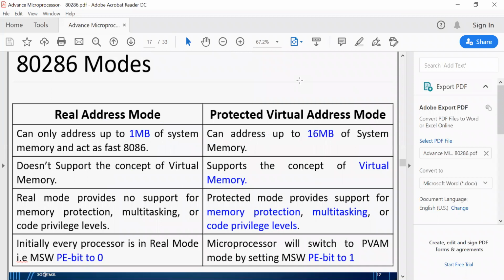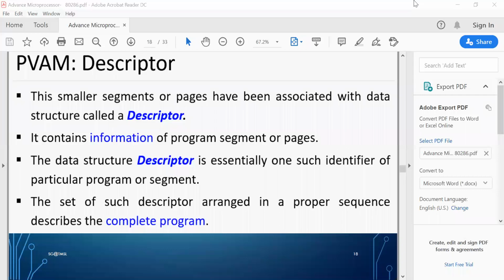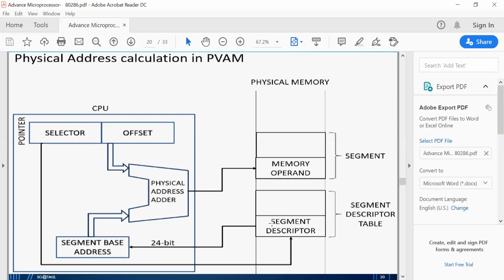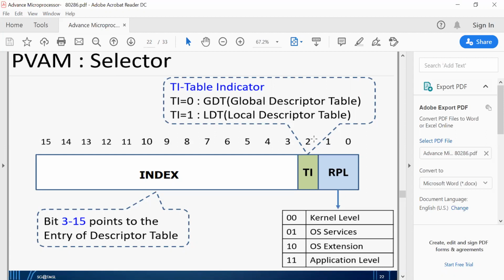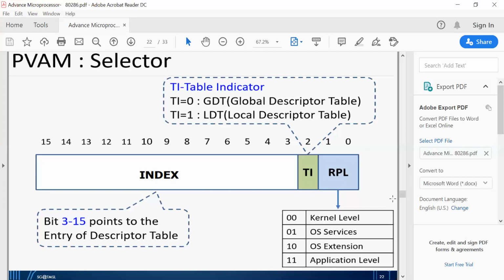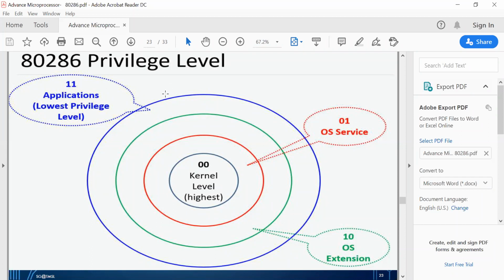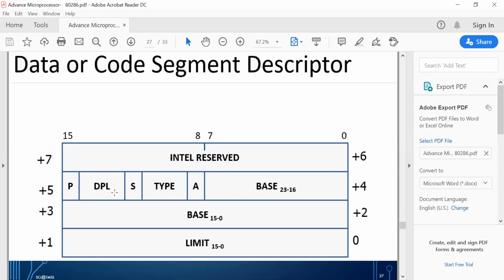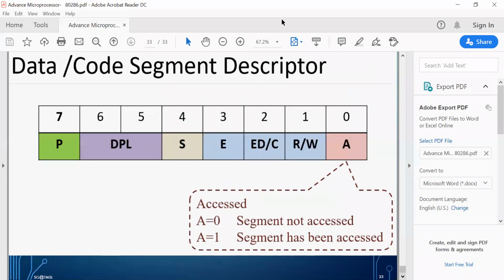80286 Microprocessor-Session 2